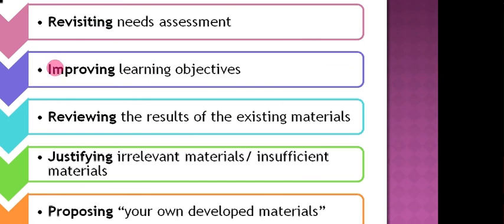EFL Materials Final Project: Part one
This video will show you what you have to do for completing your project of "EFL Materials Development" this week. This is as a supplementary material as you have already downloaded the pdf file :)